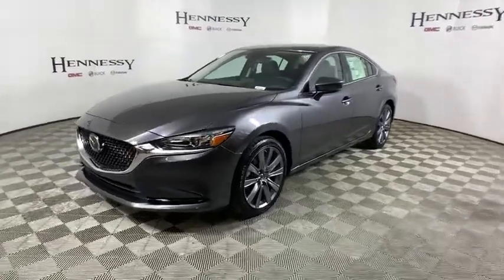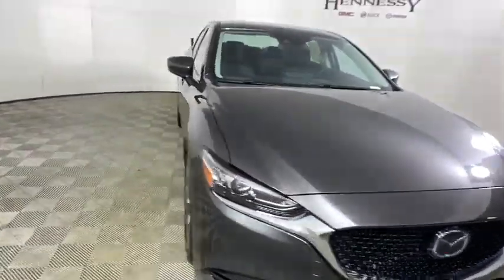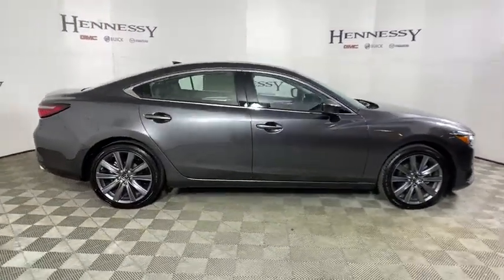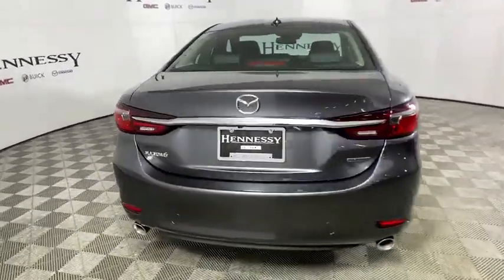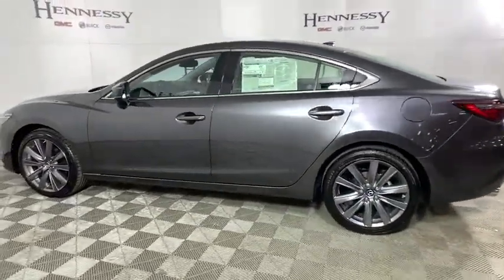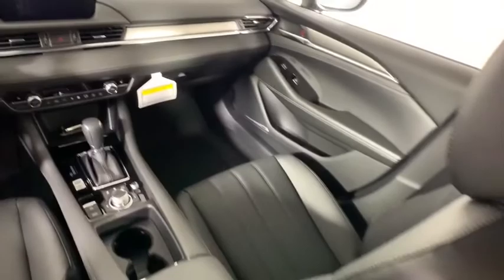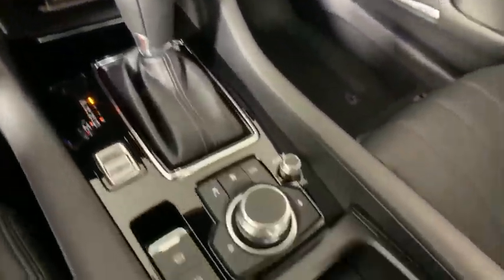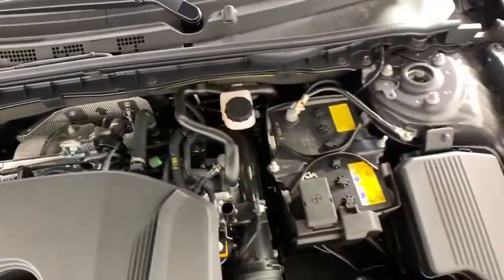2020 Mazda Mazda6 Morrow, Peachtree City, Newnan, McDonough, Union City, GA M27414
Machine Gray New 2020 Mazda Mazda6 available in Morrow, Georgia at Hennessy Mazda Buick GMC. Servicing the Peachtree City, Newnan, McDonough, Union City, GA area.
2020 Mazda Mazda6 Grand Touring - Stock#: M27414 - VIN#: JM1GL1TY2L1522799

Price includes: $1000 - Customer Cash. Exp. 06/01/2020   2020 Mazda Mazda6 Grand Touring Machine Graybrbr11 Speakers, 3-Level Heated Reclining Front Sport Bucket Seats, AM/FM radio: SiriusXM, Auto High-beam Headlights, Brake assist, Distance pacing cruise control: Mazda Radar Cruise Control (MRCC), Exterior Parking Camera Rear, Heated front seats, Leatherette Seat Trim, MAZDA CONNECT Infotainment System Voice Command, Power moonroof, Radio: AM/FM/HD, Rain sensing wipers.brbr23/31 City/Highway MPGbrbrPlease click on 'Window Sticker' button for full list of features and options. Please view this listing on Hennessy's website for access to manufacturer window stickers and the most current pricing and availability on all new vehicles. Before visiting the store, please review the information in the 'Before You Arrive' tab that is part of every listing on Hennessy's Website. It will only be honored with a printed copy of this coupon presented in person at the store. Please confirm the accuracy of the included equipment by calling us prior to purchase.brbrWe have a strong and committed sales staff with many years of experience satisfying our customers' needs. Feel free to browse our inventory online, request more information about vehicles, set up a test drive or inquire about financing! Hennessy is proudly serving... Atlanta, Buckhead, Duluth, Suwanee, Alpharetta, Cumming, Gainesville, Flowery Branch, Buford, Roswell, Jasper, Canton, Woodstock, Peach Tree, South Carolina, North Carolina, Florida, Ball Ground, Douglasville, Alpharetta, Marietta, Sandy Springs, Dunwoody, Johns Creek, Lawrenceville, Lilburn, Chamblee, Stone Mountain, Vinings, Norcross, Oakwood, Sugar Hill, Athens, Kennesaw, Dawsonville, Morrow, Monroe,New Bern, Kinston, Greenville, Fayetteville, Goldsboro, Wilmington, Greensboro, Jacksonville, Raleigh, Florence, Georgetown, Moorehead City. If you don't see what you are looking for, click on CarFinder, fill out the form, and we will let you know when vehicles arrive that match your search! We look forward to serving you!